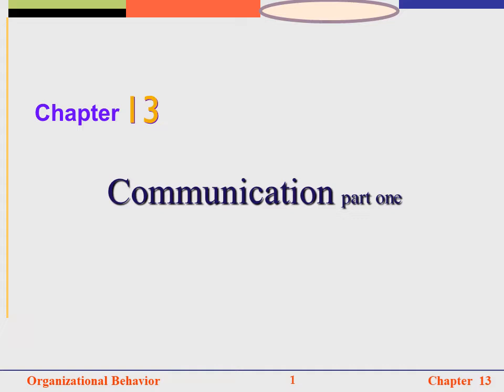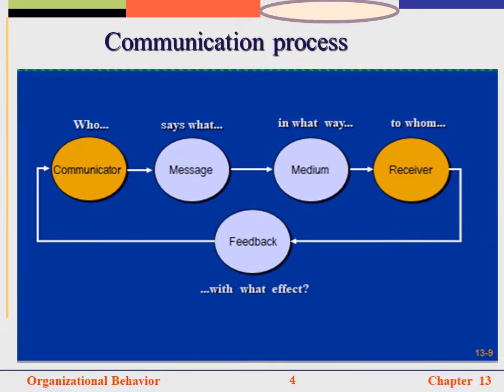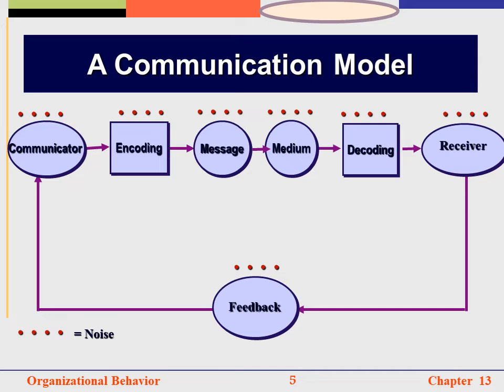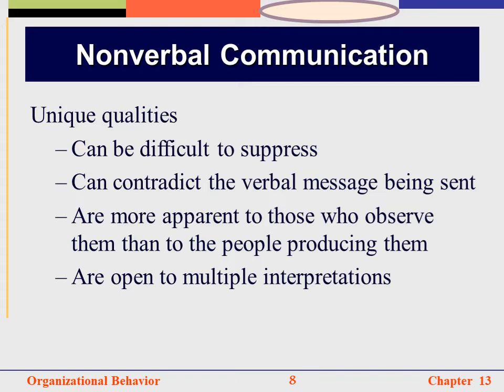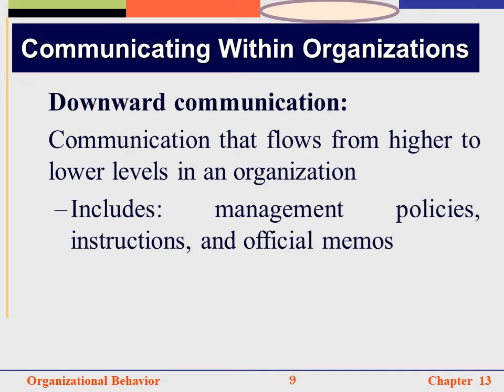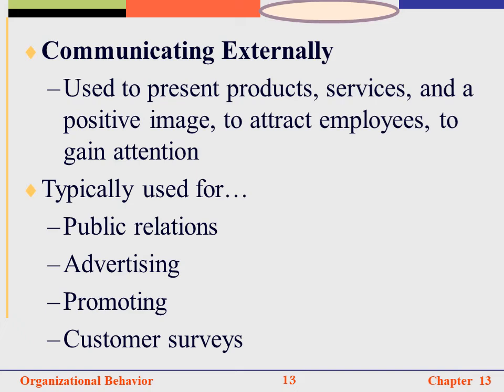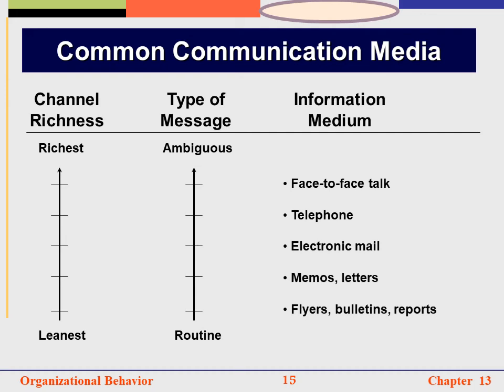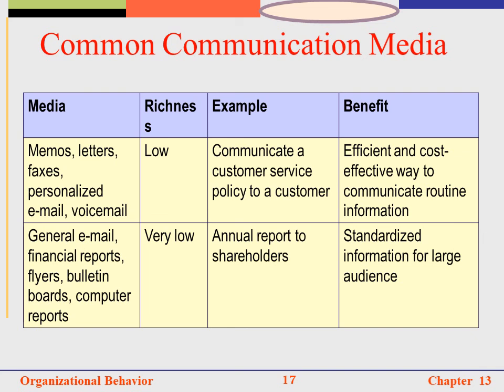السلوك التنظيمي - الفرقة الاولى - لغة انجليزية - ساعات معتمدة - 12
دكتور هويدا تقي الدين